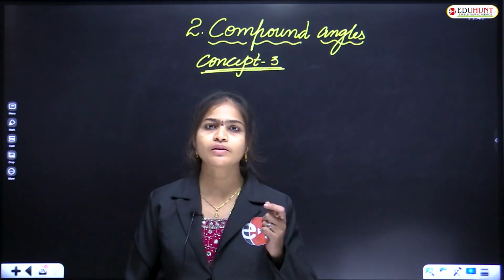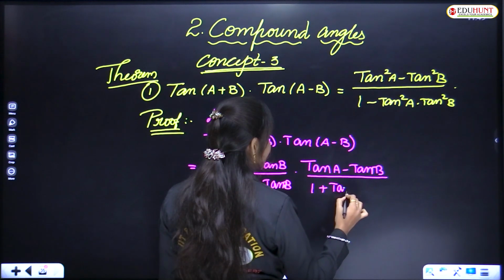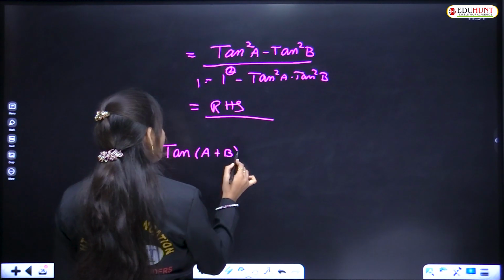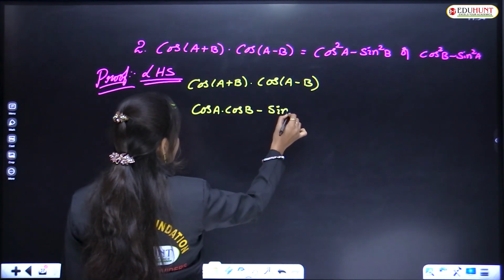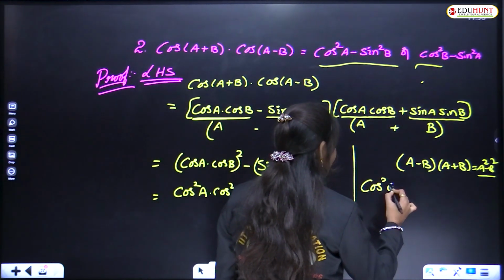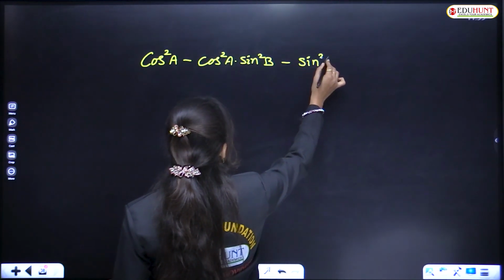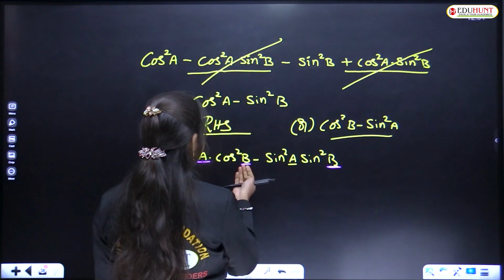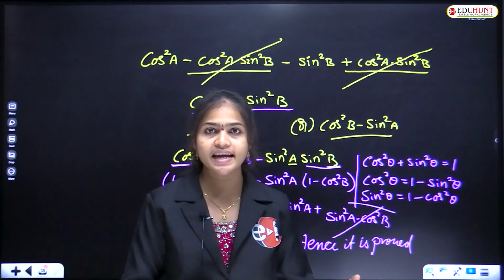16.Concept-3 | Part-1 | Compound angles